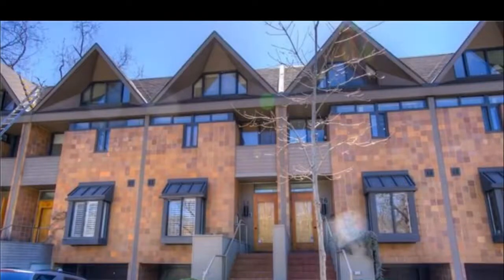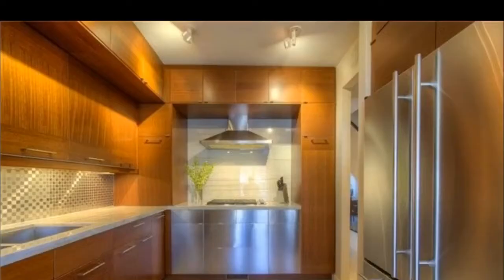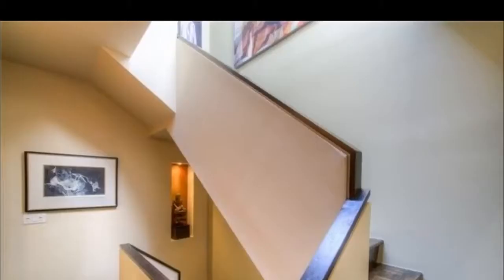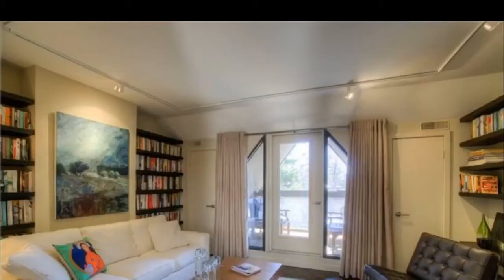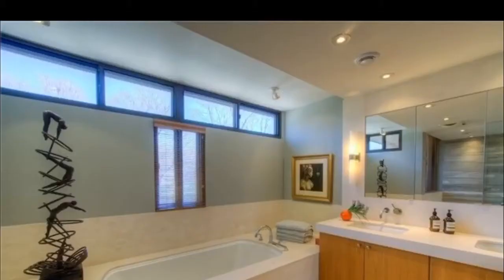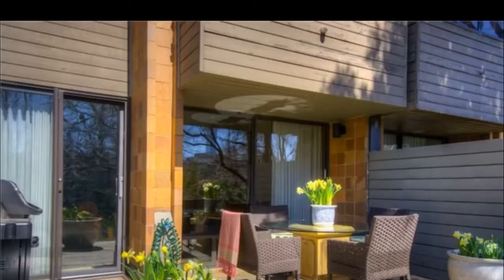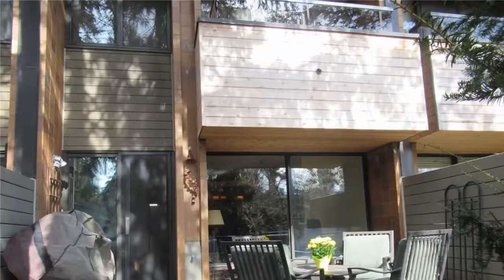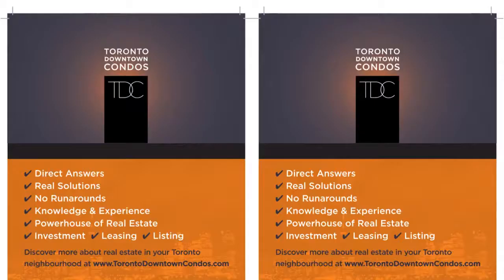The Oakland’s Towns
• Super Spacious Towns in Downtown
• 2-3 Storey Heaven with Finished Basement
• 1500 – 2000+ SF Space with Underground Parking
• Your One Call/Email Realtor : Imran Khan